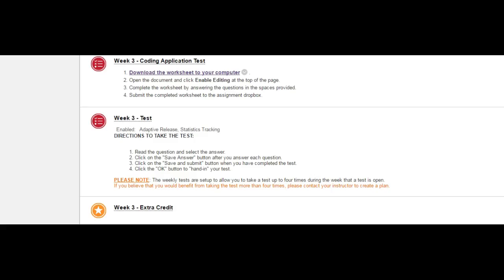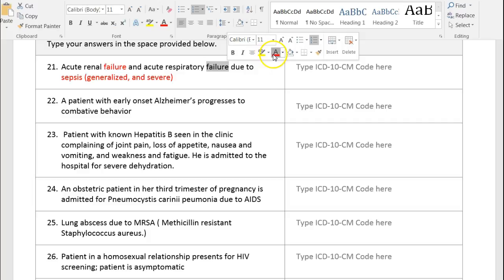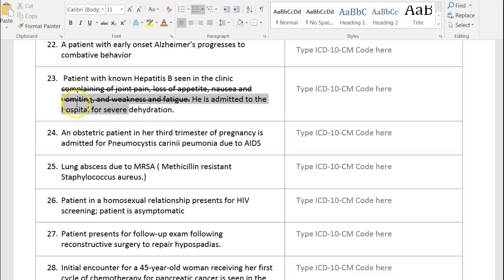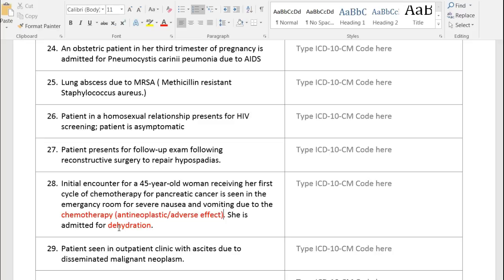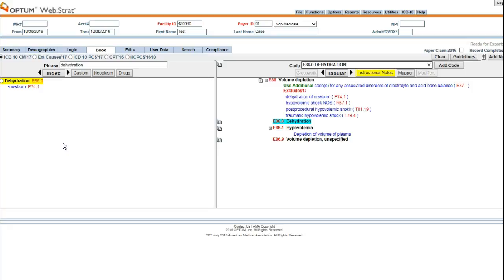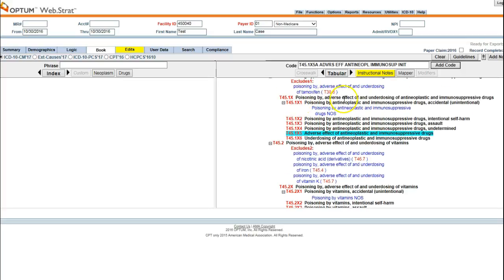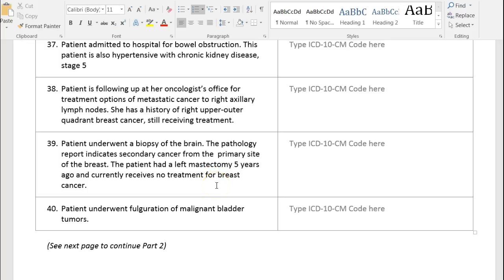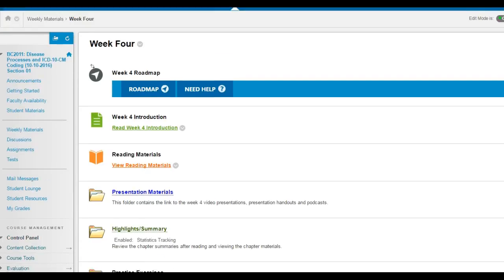BC2011-Week 3 Wrap-Up